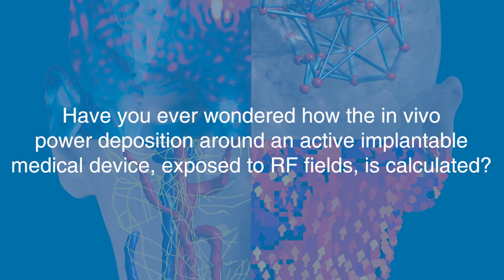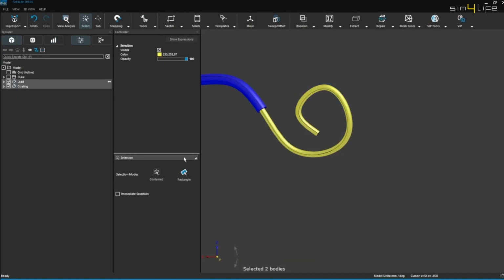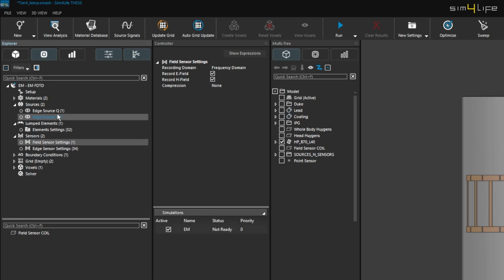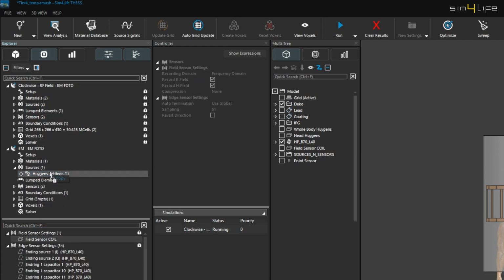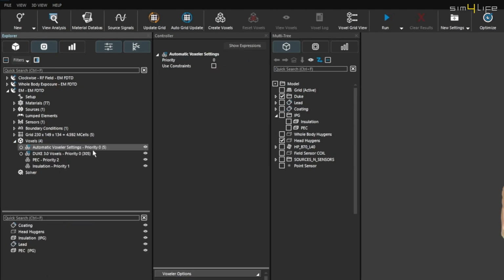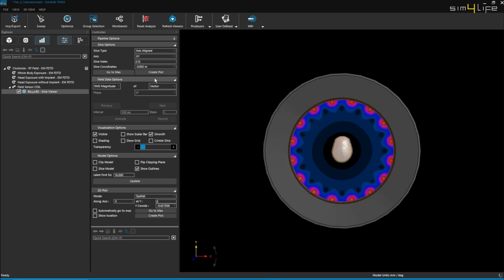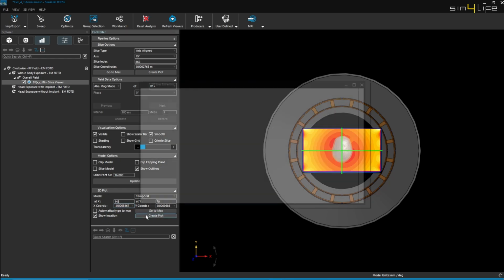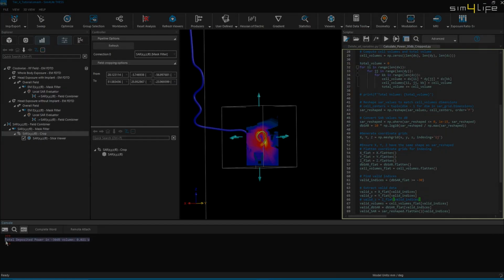Tutorial: ISO 10974 Tier 4 Process in Sim4Life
Calculating in vivo power deposition around active implantable medical devices exposed to RF fields follows a tiered approach as outlined in ISO 10974. These tiers range from Tier 1 to Tier 4, each progressively increasing in accuracy and complexity. This tutorial outlines the simulation steps for, the most advanced level, Tier 4, using computational modeling within realistic anatomical environments.